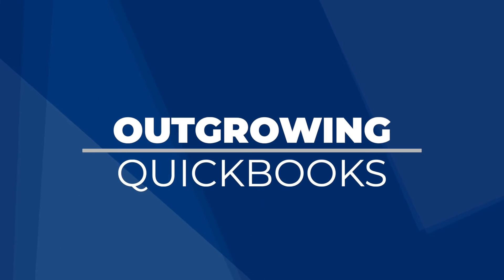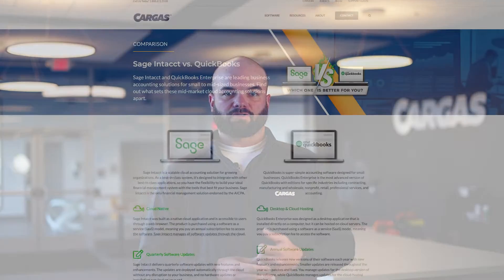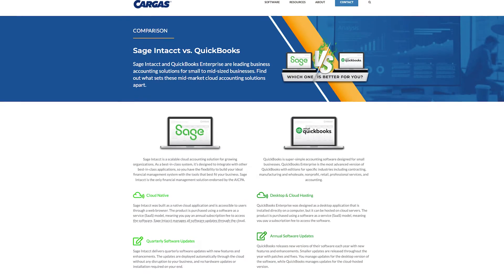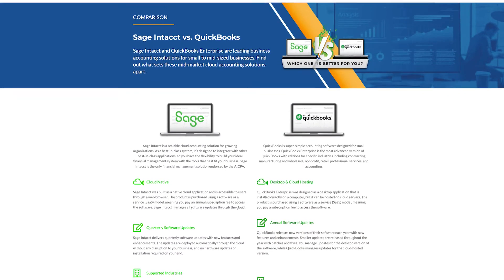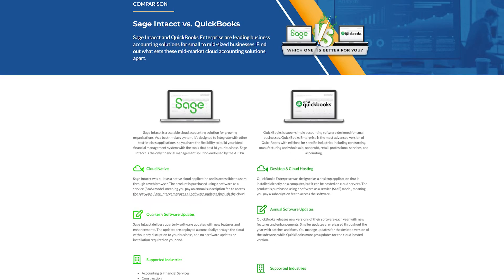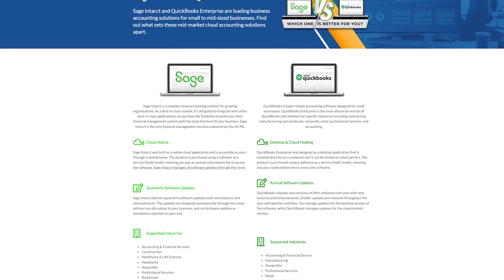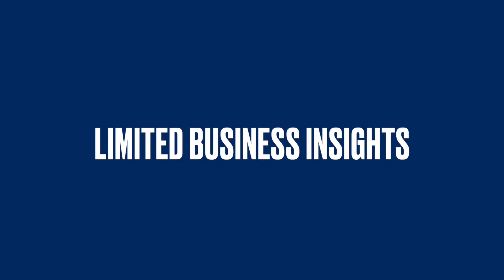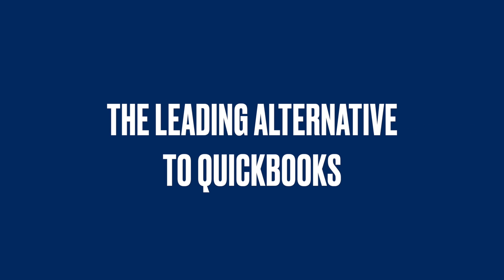Switching from QuickBooks to Sage Intacct Accounting Software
Chris Stetler is a Solutions Strategist at Cargas and former QuickBooks Pro Advisor, here to guide you through the signs that your business has outgrown QuickBooks and why Sage Intacct is the ideal solution.
00:00 Intro

🔍 0:28 Explore the Comparison
Considering a switch from QuickBooks to Sage Intacct? Dive into our detailed side-by-side report!

📊 00:45 QuickBooks Limited Business Insights
QuickBooks limiting your data analysis? Sage Intacct offers customizable reports, performance cards, and intuitive dashboards for effortless data breakdown.

⚙️ 1:10 Inefficient & Clunky Processes
Tired of exporting QuickBooks data for reports? Sage Intacct's robust reporting and cloud integration ensure error-free exports and real-time information access.

🌐 1:40 QuickBooks Poor Consolidations
Struggling with multi-entity reporting in QuickBooks? Sage Intacct simplifies consolidated reporting and automates intercompany transactions with multi-entity, multi-location, and multi-currency capabilities.

🔒 2:00 Sparse Customizations
QuickBooks lacking in security controls? Sage Intacct, often GAAP compliant, offers drill-down capabilities, approval workflows, and user-level security for policy adherence.

📈 2:22 Quickbooks Limited Scalability
QuickBooks capping your team at 30 users? Sage Intacct scales dynamically, allowing growth with added users, entities, locations, and tailored software adjustments.

🌟 02:41 The Leading Alternative to QuickBooks: Sage Intacct
Experiencing symptoms of QuickBooks limitations? Consider Sage Intacct, endorsed by the AICPA. Click the link to access our comparison report and embrace the future of accounting! 💼💻📈